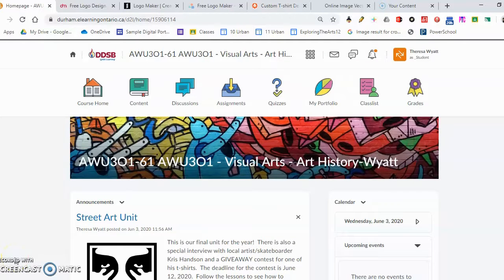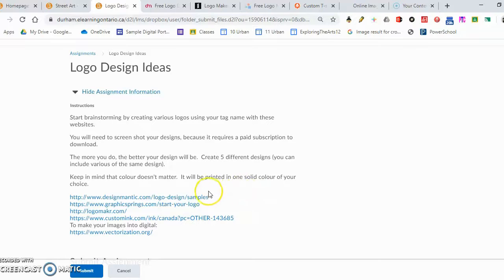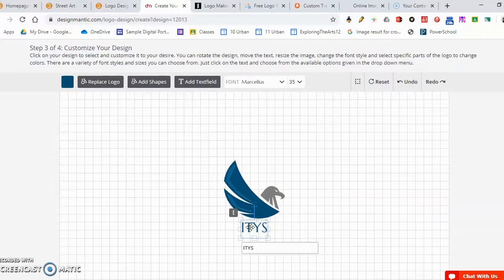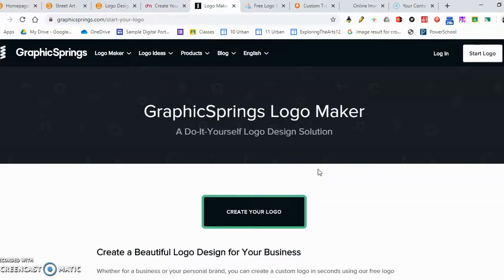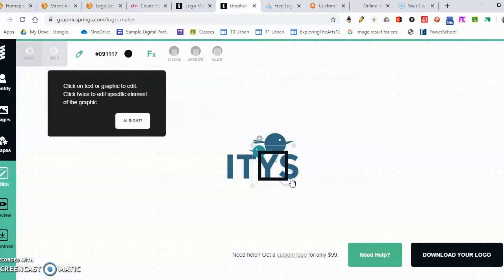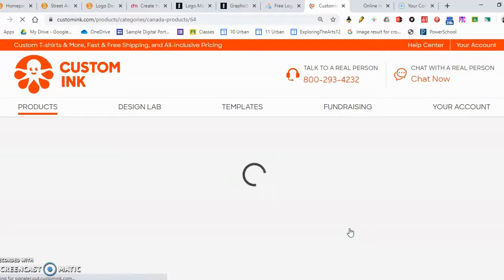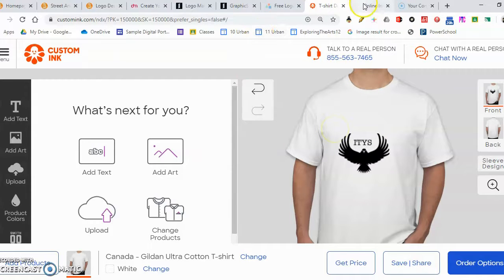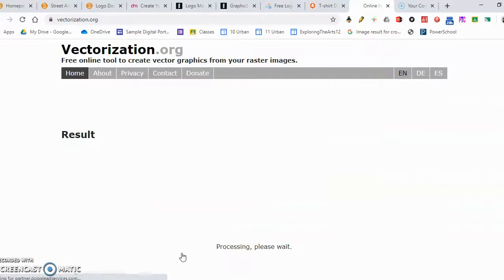Logo Brainstorming Assignment